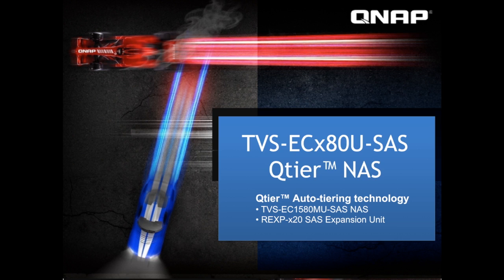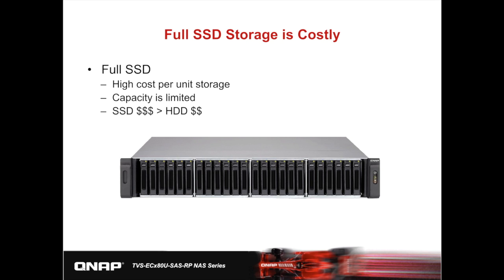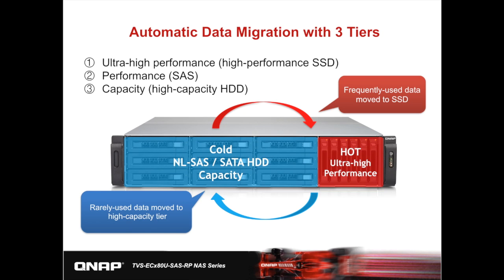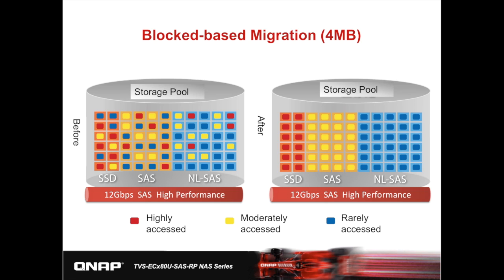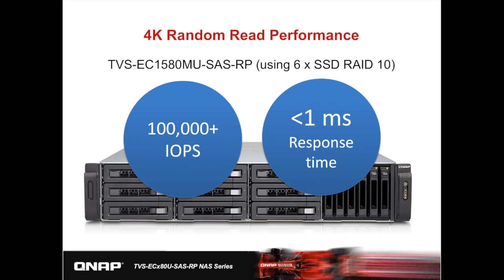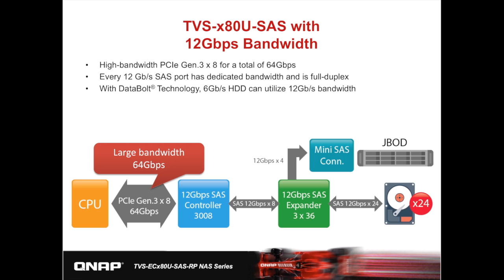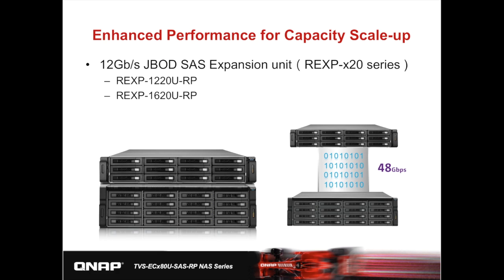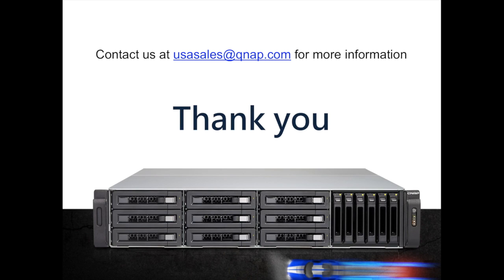Introducing the TVS-ECx80U-SAS Enterprise Series NAS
QNAP TVS-EC1580MU-SAS-RP is the world's first unified NAS supporting Auto Tiering to deliver ongoing optimization of data across high-performance SSD, 12Gbps SAS drives and high-capacity SATA disks. Powered by an Intel® Xeon E3 CPU, the 40GbE-ready TVS-EC1580MU-SAS-RP delivers exceptional performance and supports cross-platform file sharing, comprehensive backup solutions, iSCSI & virtualization applications, and more practical business functions. With the powerful QTS operating system, the TVS-EC1580MU-SAS-RP performs as a reliable, scalable and unbeatable unified and tiered storage solution for businesses.